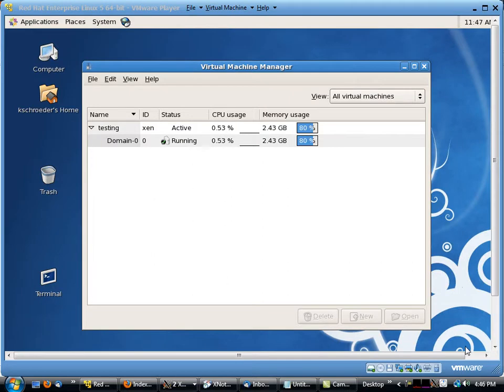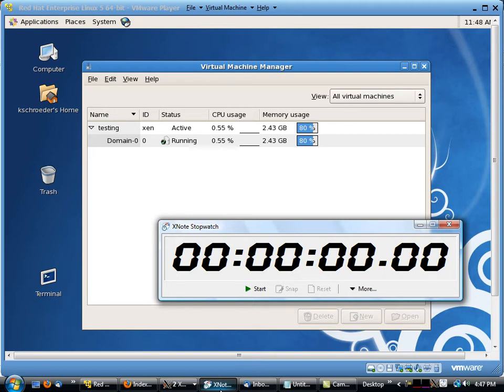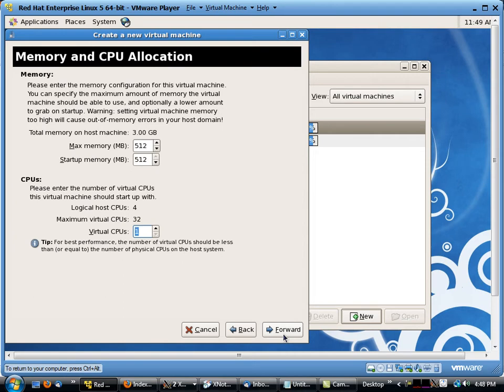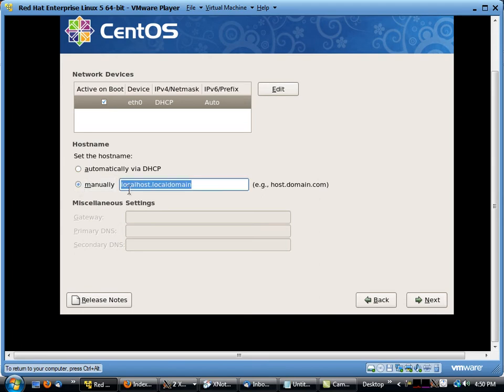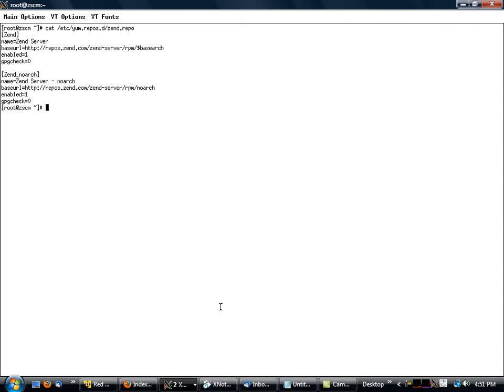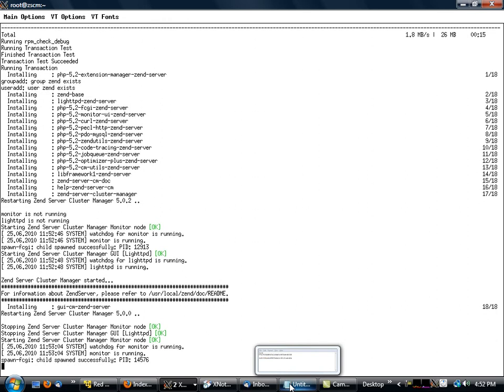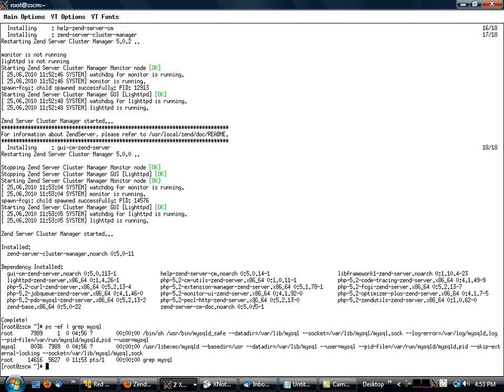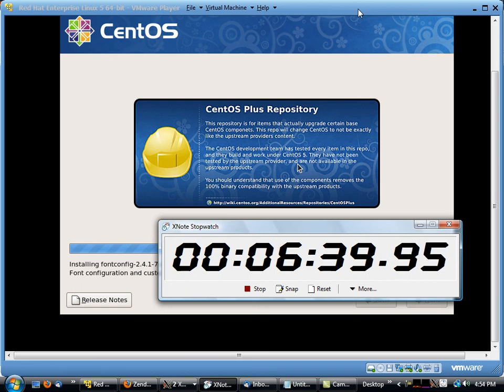Zend Server Cluster Manager - Easy testing - part 1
How easy is it to set up a testing environment for Zend Server Cluster Manager?  Here's your answer.  In under 20 minutes you can have one up and running.